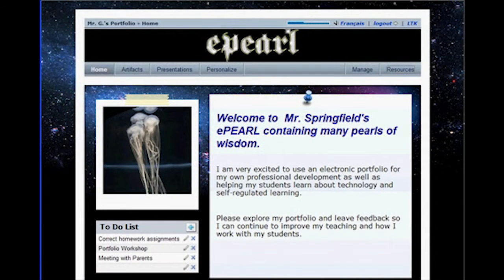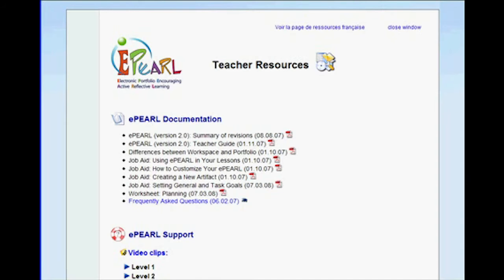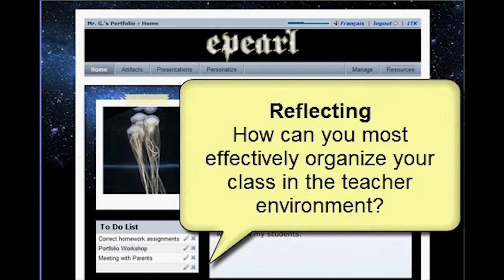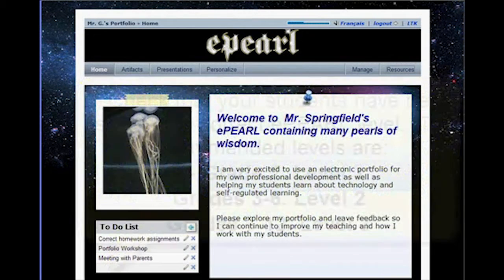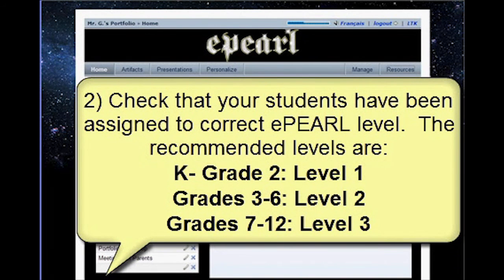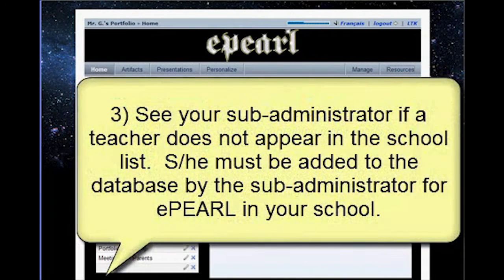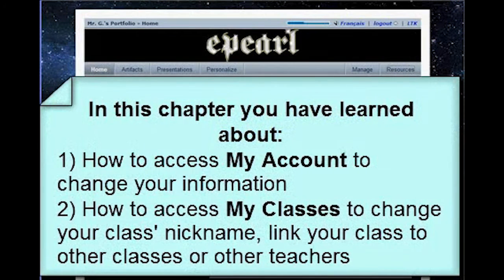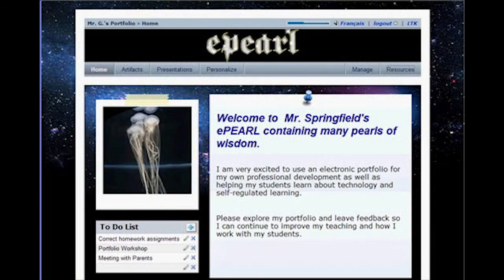ePEARL Virtual Tutorials - Teacher Environment - Resources